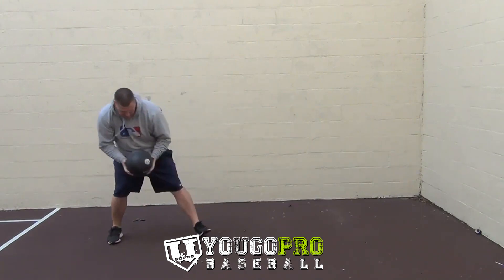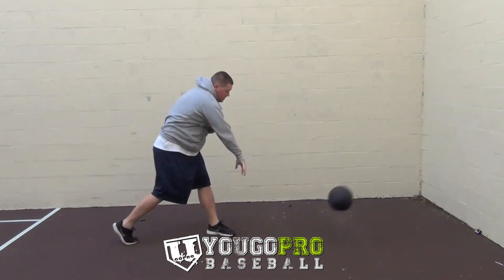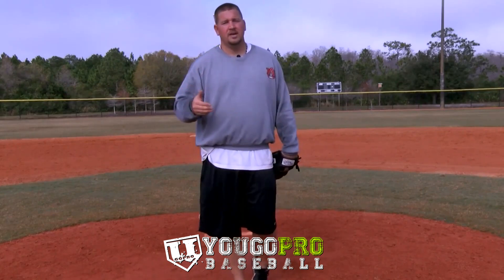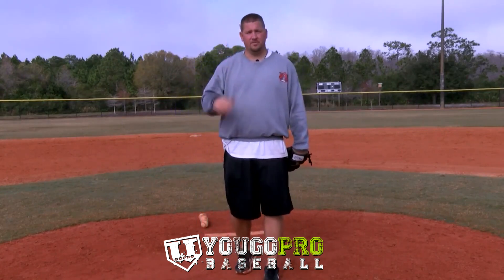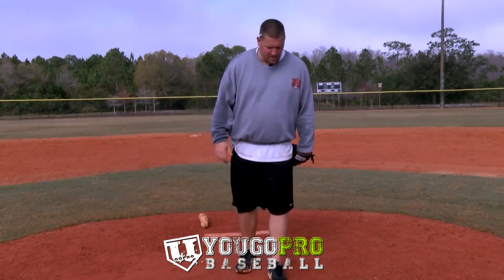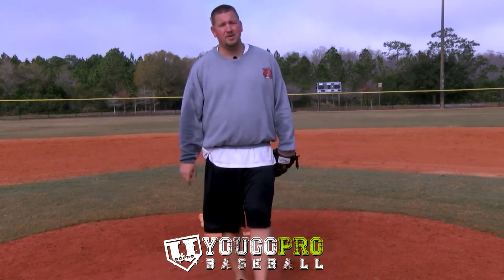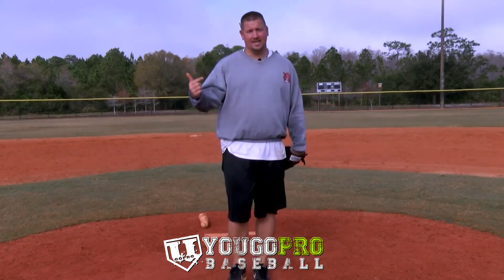How to throw HARDER in baseball with 2 of the BEST exercises!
*Instantly Increase Your Pitching Velocity*

In this video I share with you how to throw harder in baseball with 2 of the best exercises for pitching velocity.  If you're looking for pitching speed, these two exercises are a must for your training routine.  Pitching is made up of linear and rotational energy.  And each of these exercises focuses on one of those areas.  For linear energy we have Skaters and for rotational energy we have medicine ball throws.  Med balls are great for working on a stronger and faster core with the same range of motion as pitching while Skaters really help build a strong and explosive base so that you can have some good leg drive.

If you found this video helpful, then you're going to love these pitching resources:

99 ways to improve pitching velocity

18 of the Best Baseball Pitching Drills EVER

The Inverted W and Scap Load in Pitching

Pitching 365.2 - The Ultimate Guide to pitching faster & more accurate

I love answering all questions, replying to all comments, and just talking some baseball with you guys!  So, which one of these two exercises is your favorite for throwing harder in baseball?